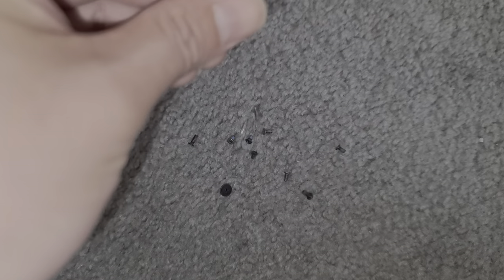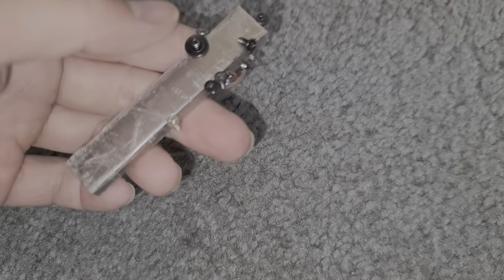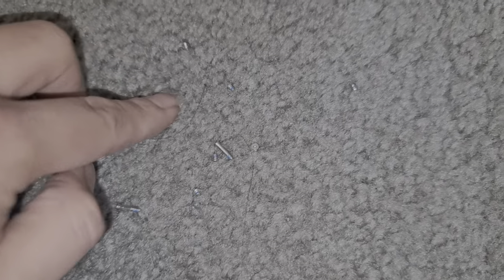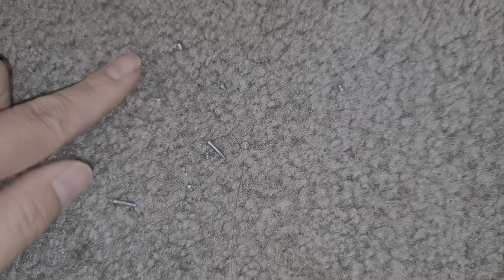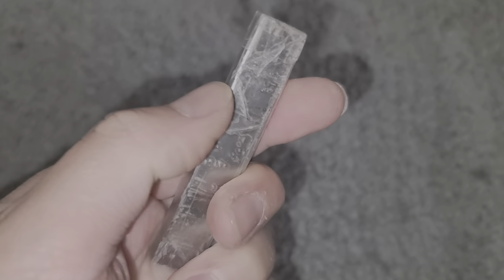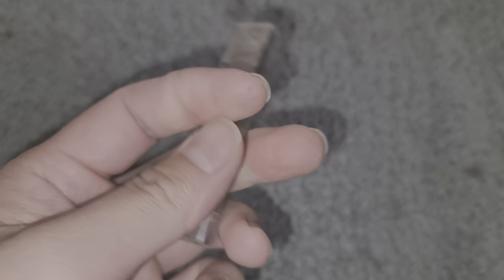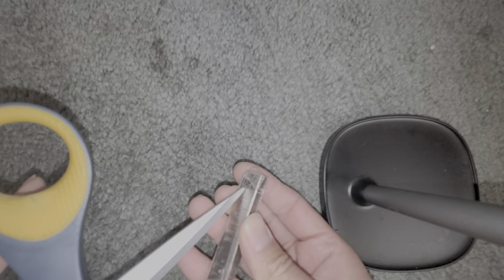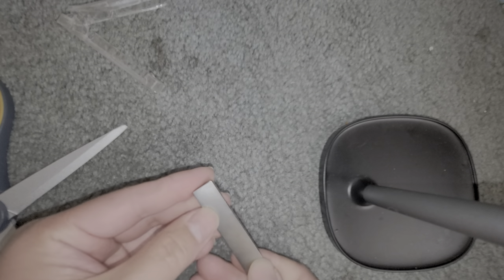How to find loose lost screws that fell/were dropped onto carpet, in the trash, on the ground, etc.